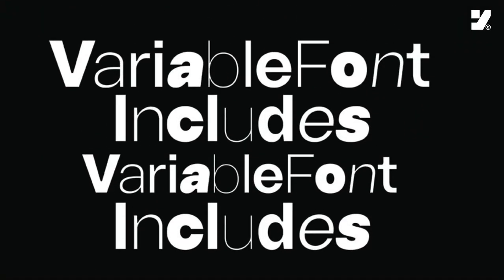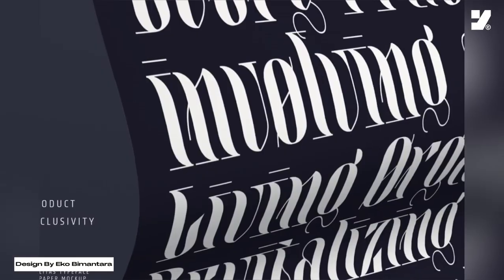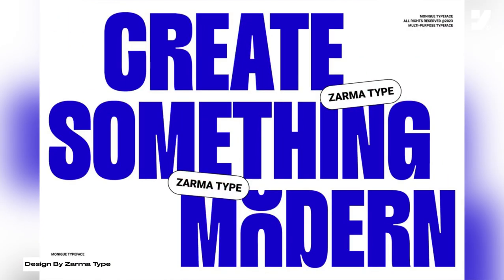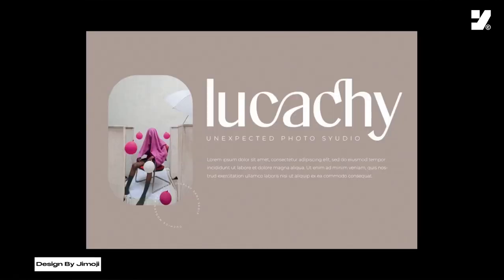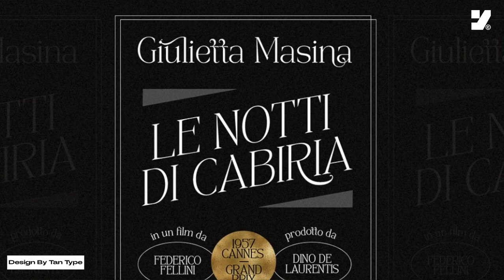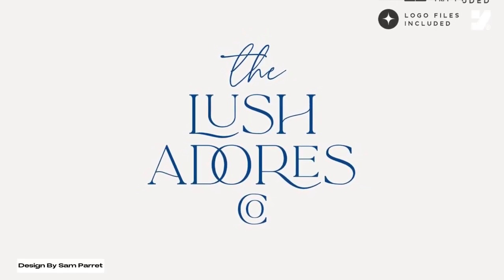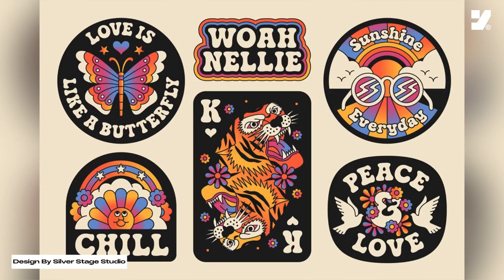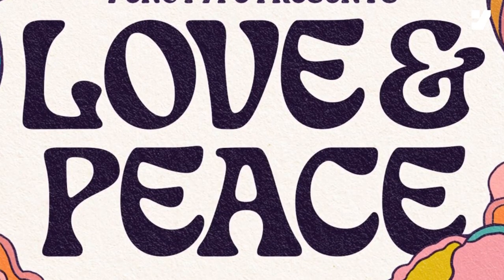Discover the Top 8 Font Trends of 2024 for Stunning Graphic Design!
Welcome to the font revolution of 2024! 🌐✨ In today's video, we're diving deep into the diverse and captivating world of typography, exploring the hottest font trends that will define the visual landscape this year.
From the cutting-edge Experimental Fonts to the timeless charm of Vintage Aesthetic Fonts, the bold statements of Bold and Condensed Fonts, the dynamic flexibility of Variable Fonts, the refined beauty of Elegant Fonts, the enduring appeal of Classic Serif Fonts, the artistic flair of Ligature Fonts, the rebellious energy of Brush Grunge Fonts, the groovy nostalgia of 70s Fonts, to the eclectic fusion of Mixed Fonts – we've got it all covered! 🎨✒️ Join us on this typographic journey as we unravel the trends that are shaping the way we communicate visually in 2024. Let's explore the artistry, innovation, and nostalgia that each font trend brings to the table.